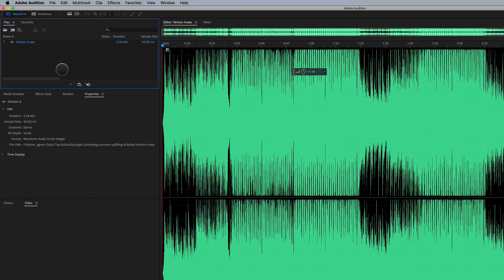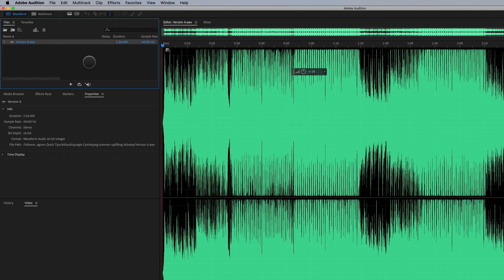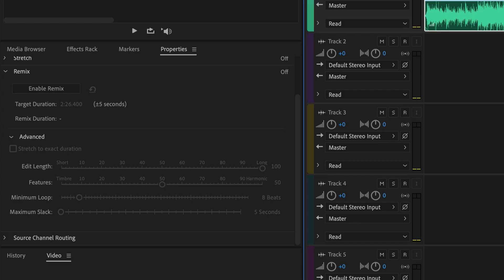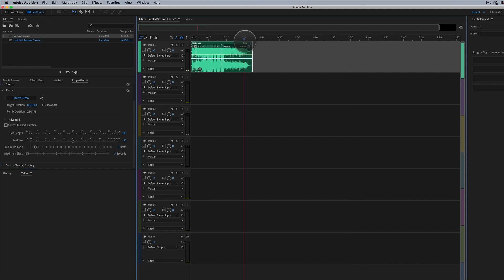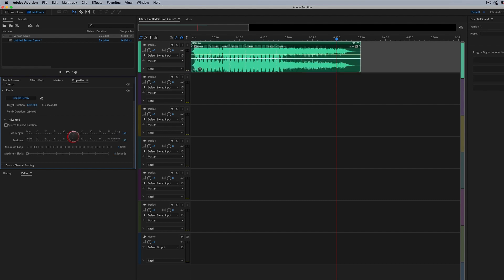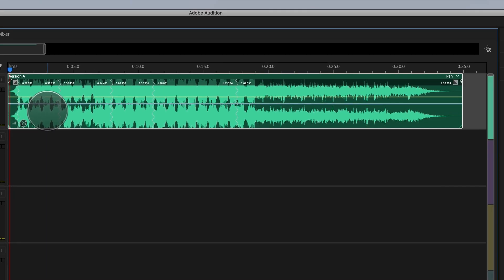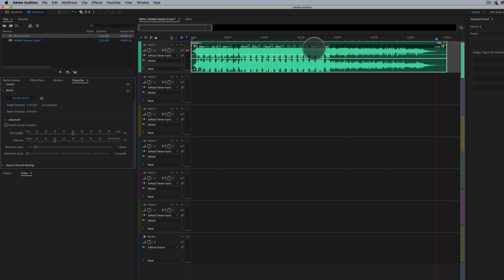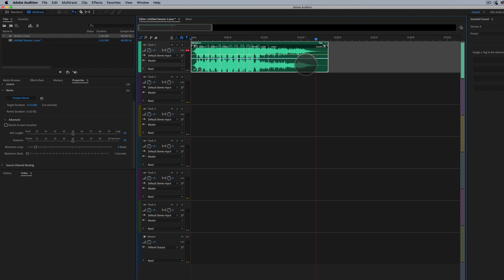Learn How to Change The Duration of Any Song in Adobe Audition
Music is a large part of many motion graphic pieces and it isn't always easy to fit the project around the song duration. Today I will be teaching you an Adobe Audition tutorial on how to change the length of any song to any time. The only program you will need is Adobe Audition.